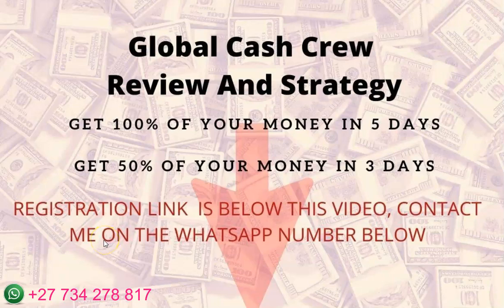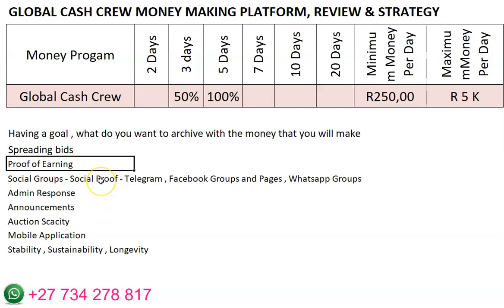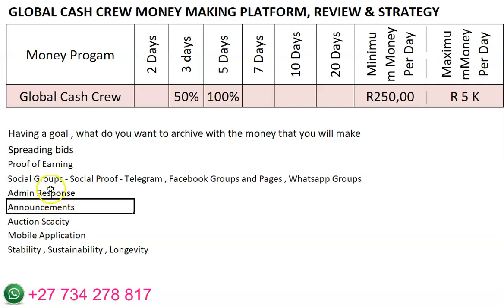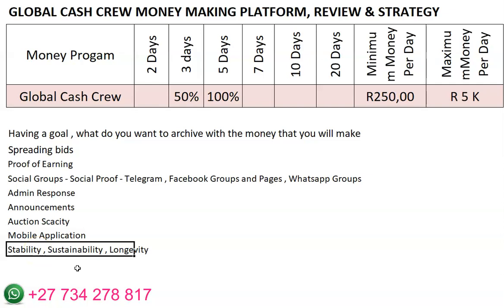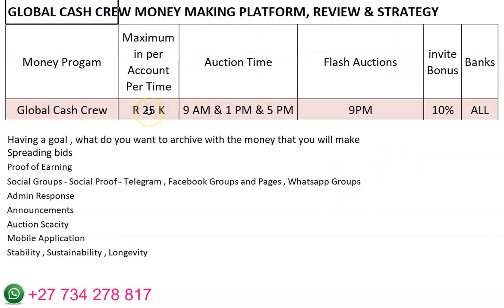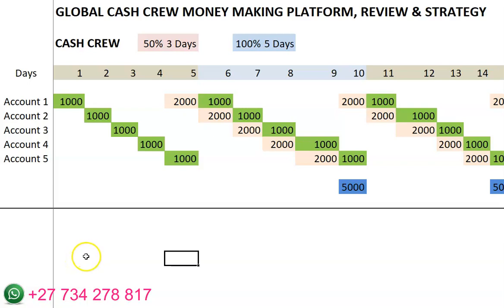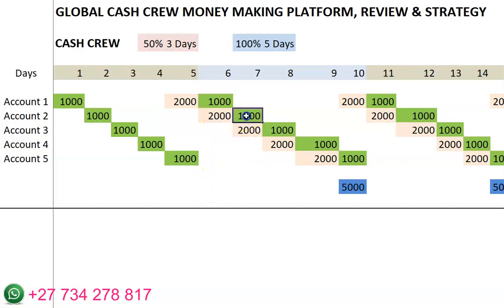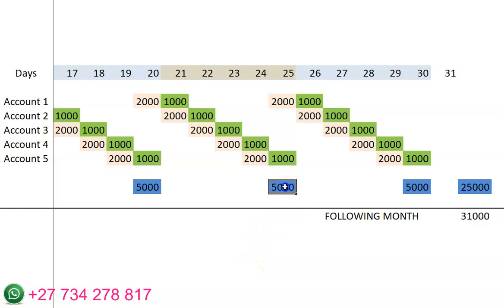Global Cash Crew - Review And Strategy Rands - GCC gccrewauction com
🔥ARE YOU STRUGGLING TO MAKE MONEY FROM HOME RIGHT NOW?💰  If yes , this is for you.
for me to take you further

 🌍GLOBAL CASH CREW AUCTION🌏🔥🔥🔥💃🏽💃🏽💃🏽

BUY AND SELL COINS WITH INTEREST

✴️ 50% return in 3 days

✴️ 100% return in 5 days

✴️ Minumm 500coins =R500

✴️ Maximum 5000 coins = R5000

✴️ AUCTION TIMES: 09:00 & ,13:00 & 1700

✴️ 10% DIRECT REFERRAL BONUS

✴️ 24 HRS TO PAY

✴️ MAXIMUM 25000 COINS “R25000” PER ACCOUNT

✴️ ALL BANKS ALLOWED

✴️ FAIL TO PAY BID LEADS TO ACCOUNT BEING BLOCKED

🎉🍾🍻BID&PAY TODAY YOU SLEEP YOU LOOSE